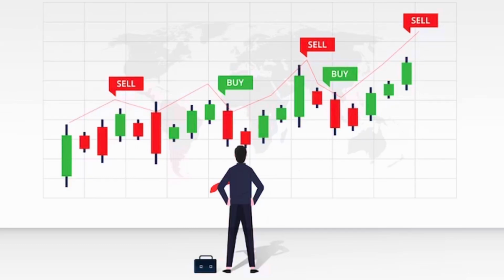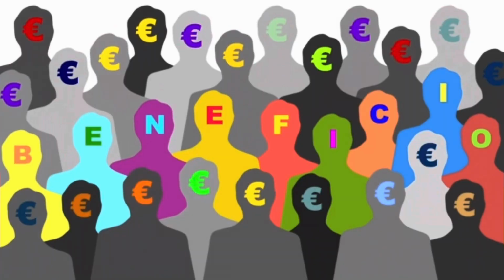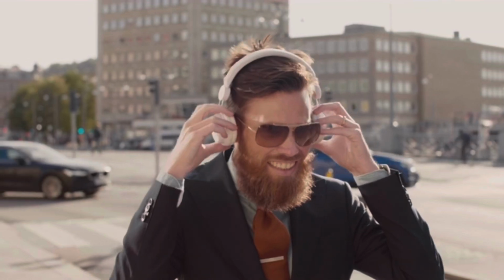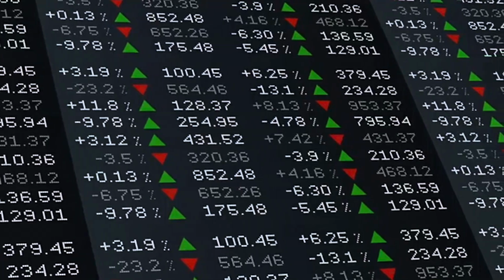Swing Trading Introduction and strategies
Learn the essentials of swing trading in this quick guide, perfect for beginners looking to master short-term market moves.